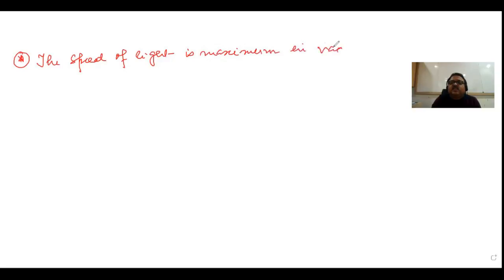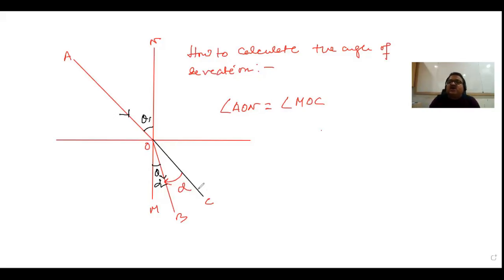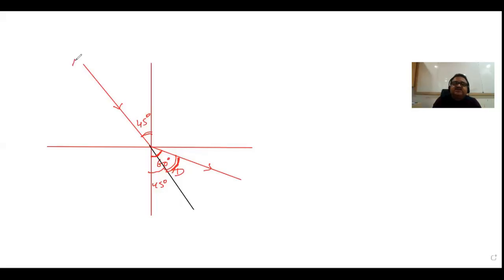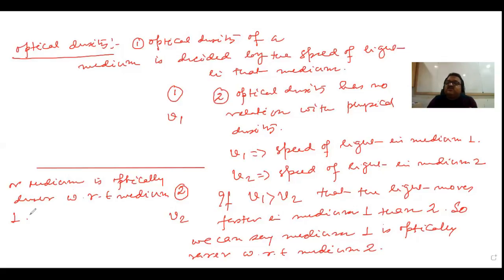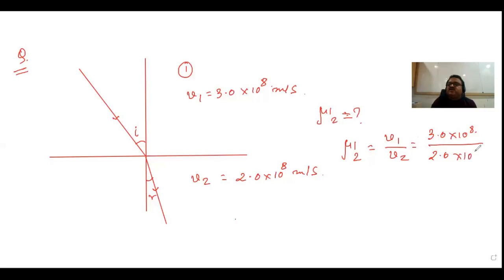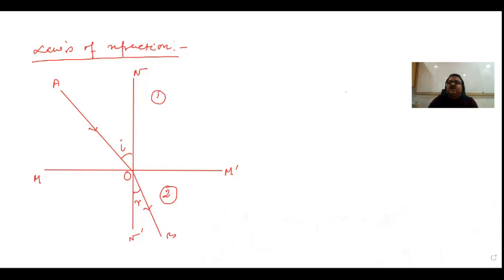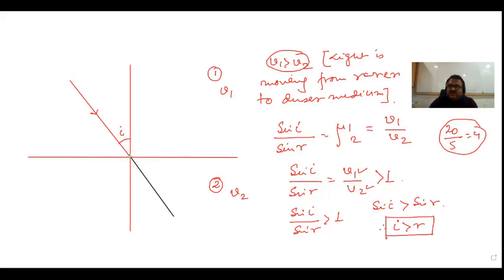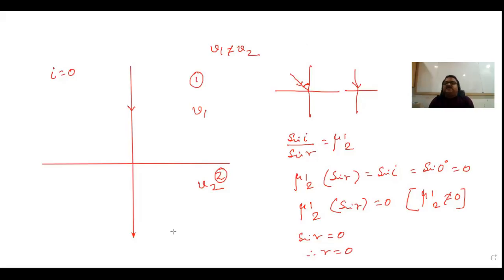Refraction of light at plane surface- Lecture 1/ For class X/ Physics with S.M sir.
Cause of refraction/ Relative refractive index/Absolute Refractive index/Optical Density/ Speed of light /Relation between refractive index and speed of light/ Laws of refraction/ Snell's Law Numericals related to the topic/ refraction of light at plane surfaces class 10 /refraction of light at plane surfaces class 10 icse/